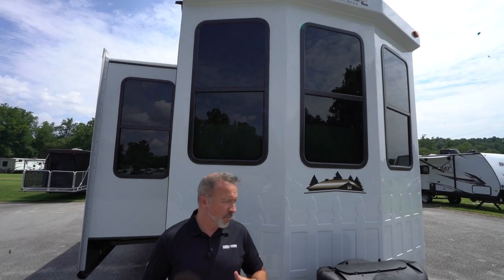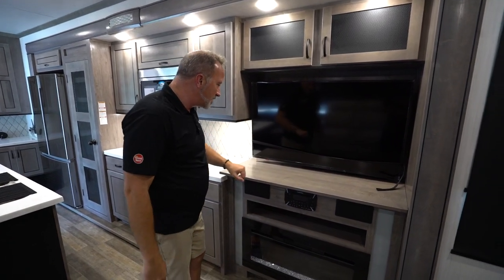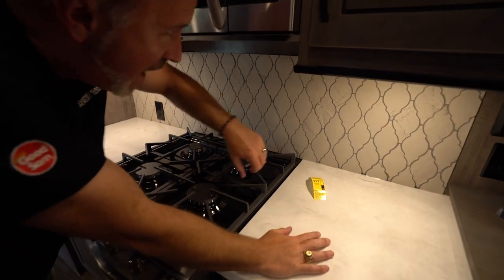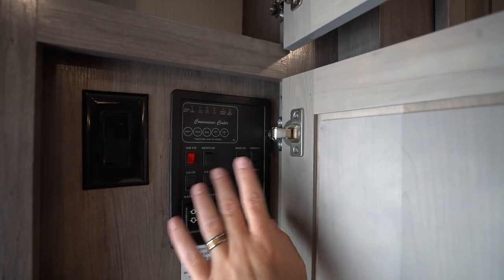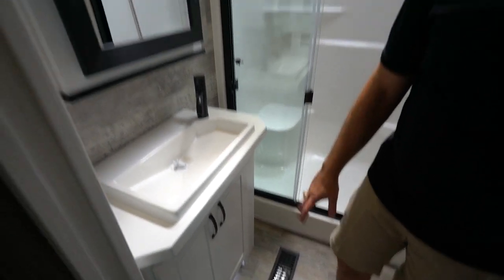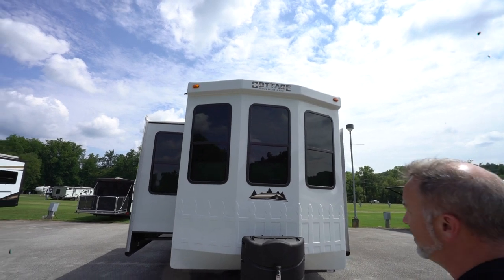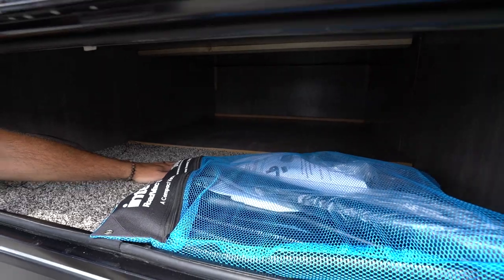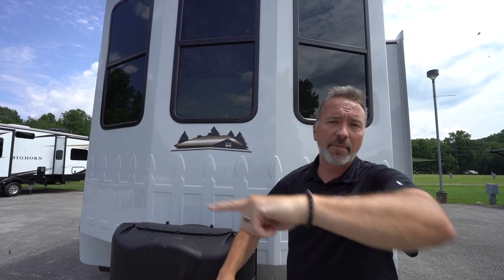2021 Forest River Cedar Creek Cottage 40CCK | Travel Trailer - RV Review: Camping World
The 2021 Forest River Cedar Creek Cottage 40CCK is a huge vacation home on wheels.  If you are looking for the perfect destination getaway then look no further.  You really can't ask for more than 40CCK.  With huge living space and a comfortable residential aesthetic this is your new home away from home.

0:00 - Introduction
0:30 - Interior Walkthrough
9:10 - Exterior Walkthrough